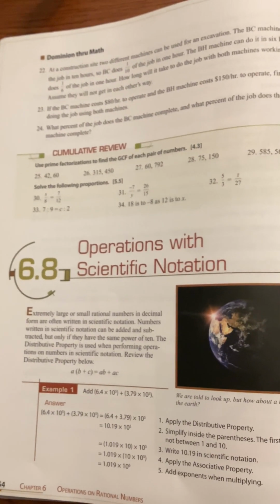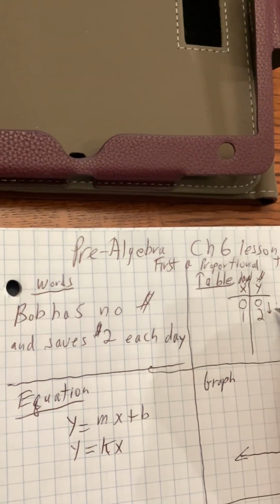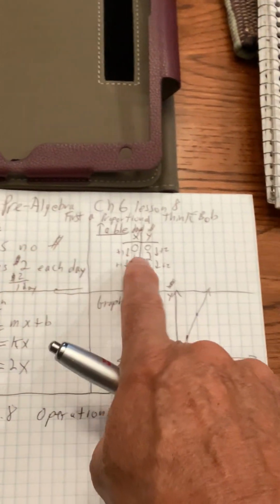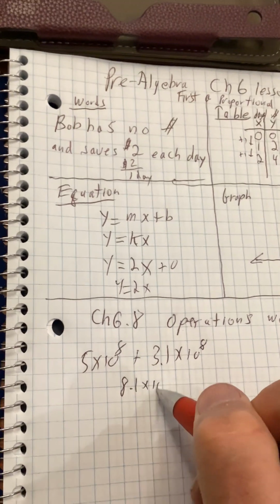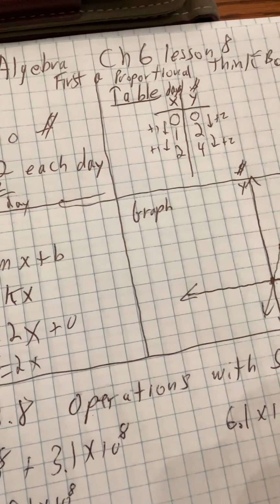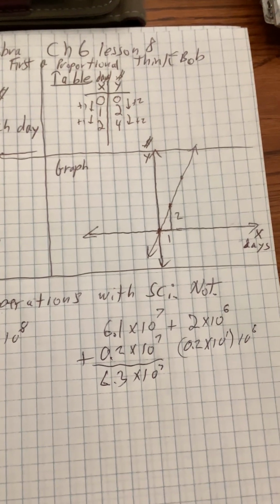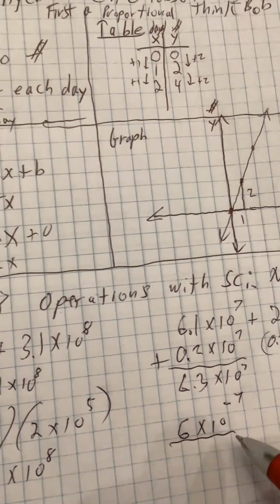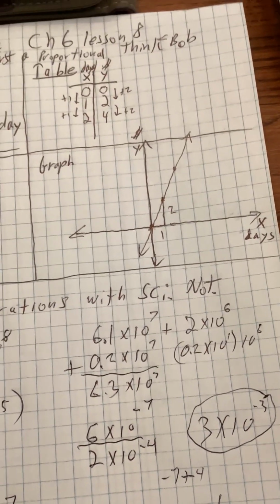Pre-algebra ch6.8 operations with scientific notation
Operations with Scientific Notation pages 254-258